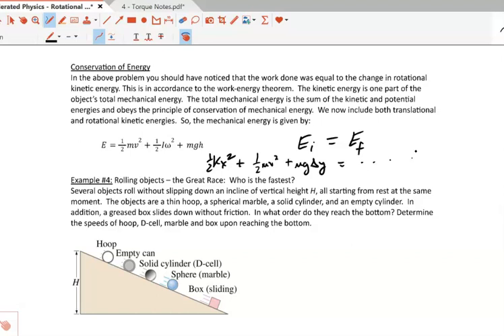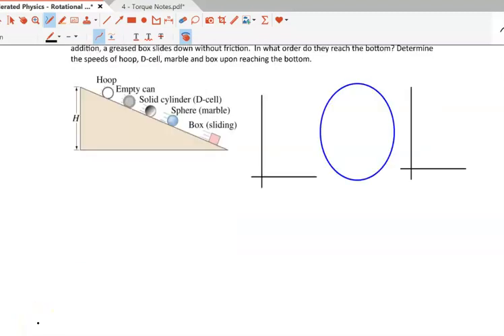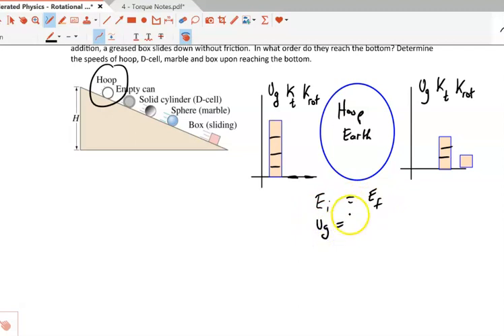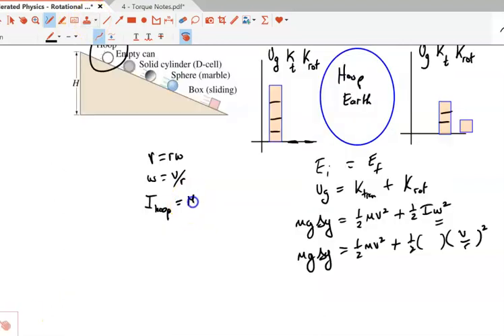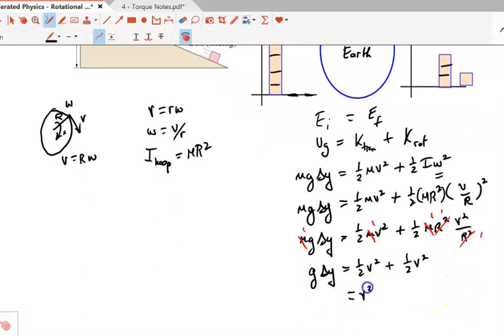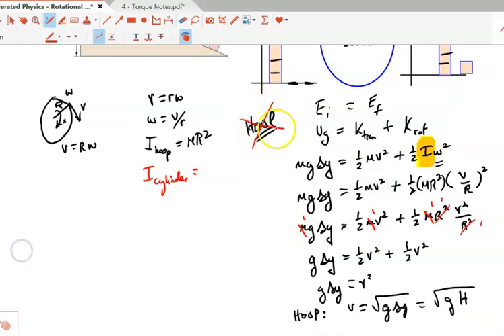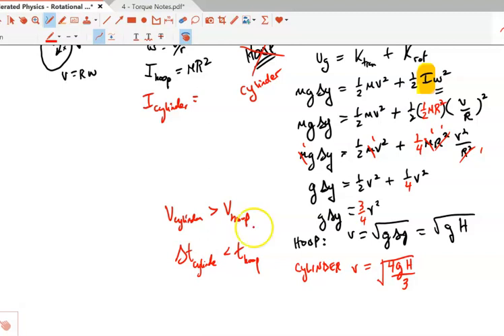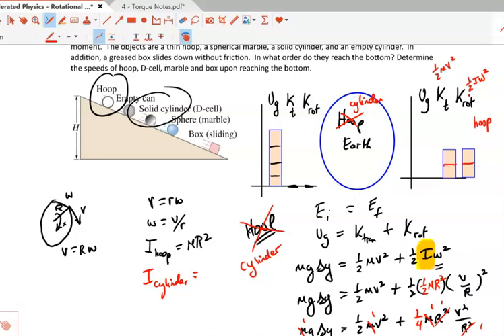Rotational Work & Power, Example #4 Rolling objects down a ramp